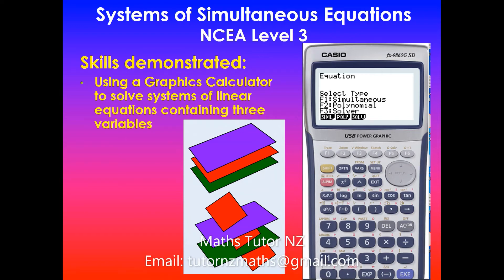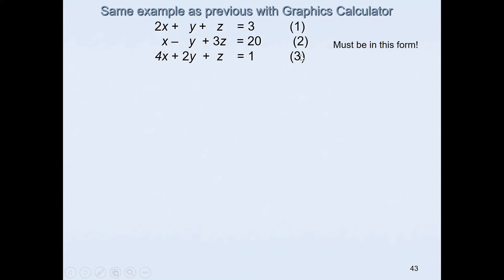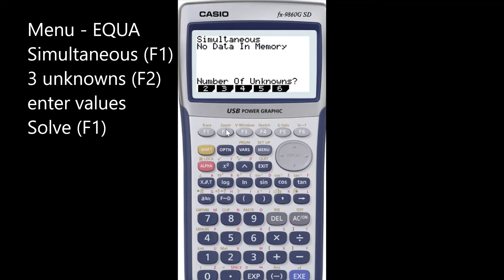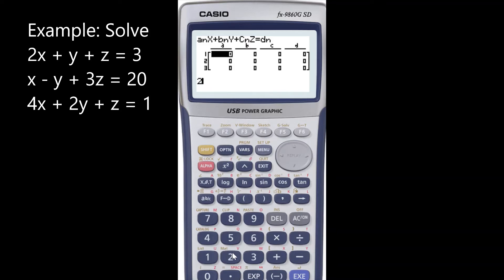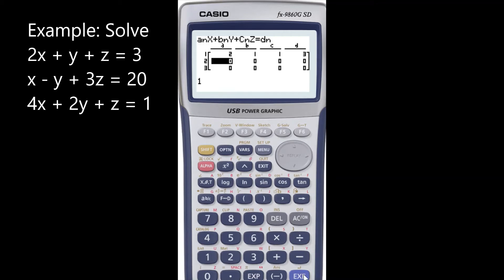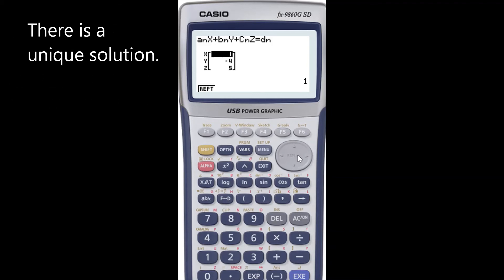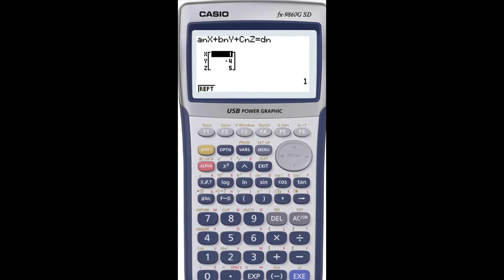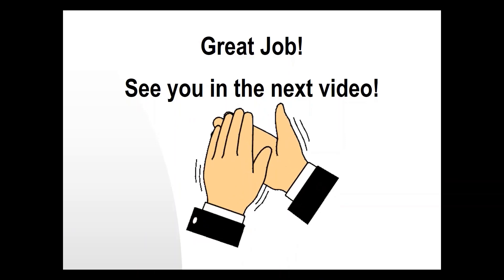Graphics Calculator | Systems of Simultaneous Equations | 3 Variables | NCEA Level 3 Mathematics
In this video, I will go over using a Graphics Calculator to solve systems of simultaneous equations with 3 variables. It is important to completely understand what is expected of you when asked to apply systems of simultaneous equations in solving problems.

The strategy is to reduce this to two equations in two unknowns. Do that by eliminating one of the unknowns from two pairs of equations.

Brief Summary of what is required for AS 91587:
To achieve (2 different skills) – form equations from a given context, work out the answer and interpret this in in context.

Solving problems
Students need to make their own decisions about what to do and how to solve problems. Where an assessment task has a series of instructions that lead students through a sequence of steps towards the solution, it is likely that the opportunity for students to demonstrate all levels of thinking will be compromised.

For Achieved, the requirements include selecting and using methods. To be used as evidence, a method must be relevant to the solution of the problem. Students need to provide evidence of the equations when they form a system of equations.

Expected evidence for Merit
If the context leads to a situation where the system of equations is consistent or inconsistent, students are likely to demonstrate relational thinking by demonstrating algebraically that the system of equations are consistent/inconsistent, and interpreting the solution in context.

If the context leads to a situation where the system of equations is consistent, students could demonstrate extended abstract thinking by generalising the solution to this system in the form x = f(t), y = g(t) and z = h(t), where t is a parameter.

Communicating solutions
At all grades there is a requirement relating to the communication of the solutions.
At Achieved, students need to indicate what the calculated answer represents.
At Excellence, students need to explain any decisions that they make in the solution of the problem.